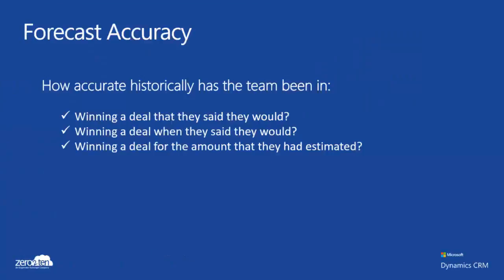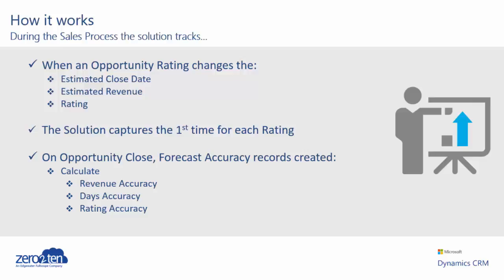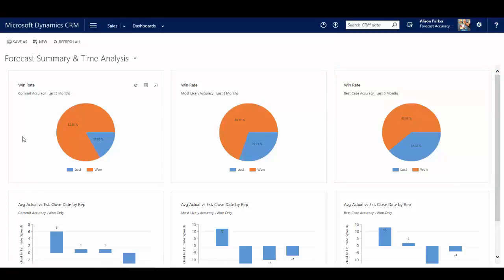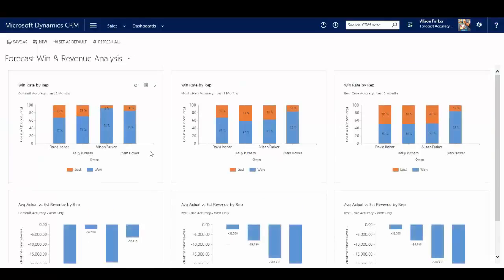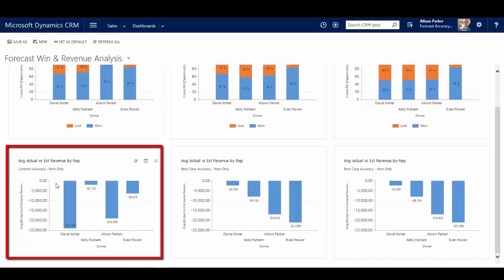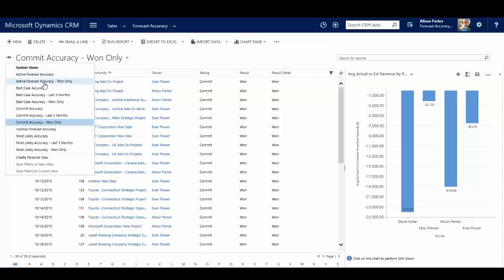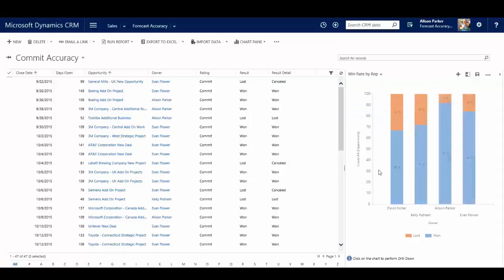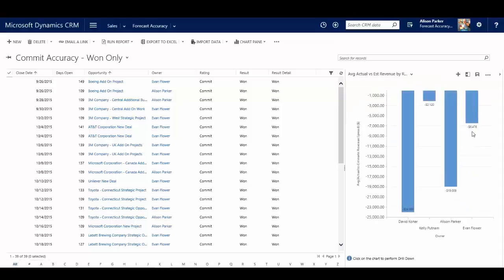Forecast Accuracy Solution for Microsoft Dynamics 365 / CRM